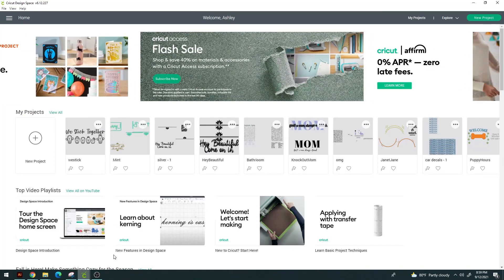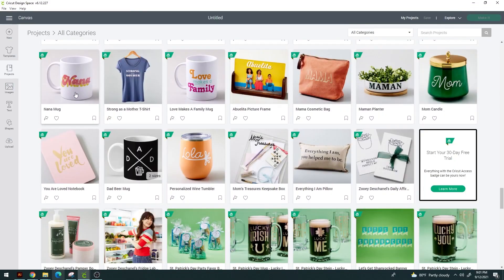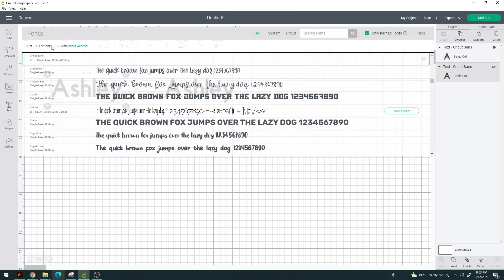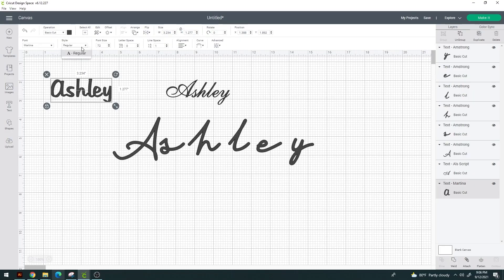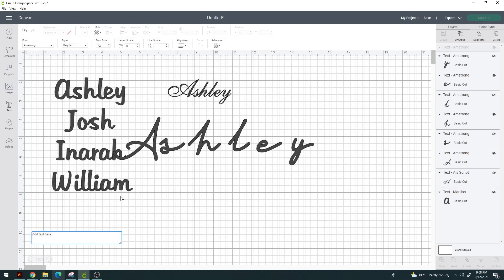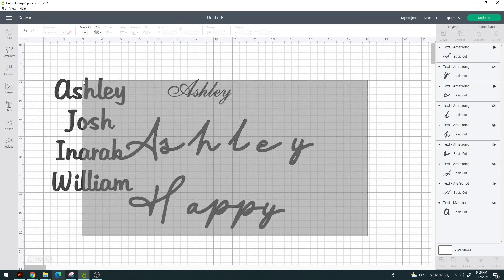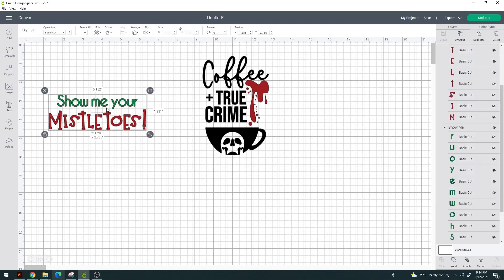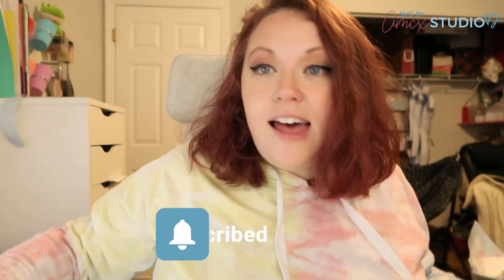Learning Cricut Design Space - A Beginners Guide to Cricut Design Space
If you are ready to learn Cricut design space, THIS is the video for you! I take you through the basics of the popular Cricut cutters Design Space in this mini-series. I break the information up into bite-size videos to help you gain the knowledge and confidence to work inside of Cricut Design Space like a PRO!

🎁 FREE craft files 🎁

◼️ Complete list of free sites

The Socials

More Links